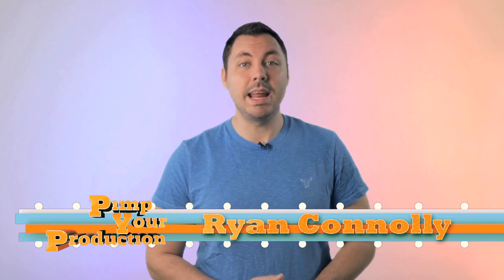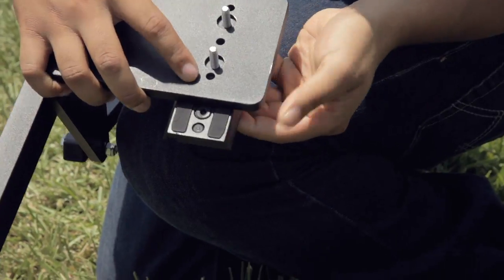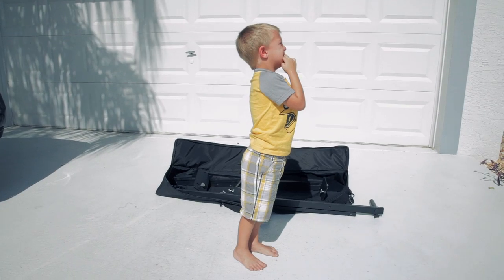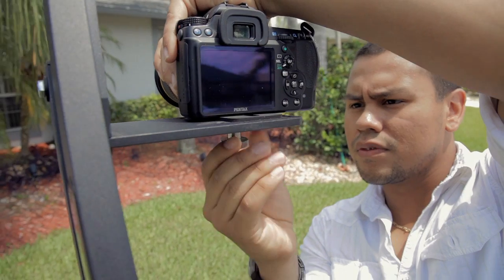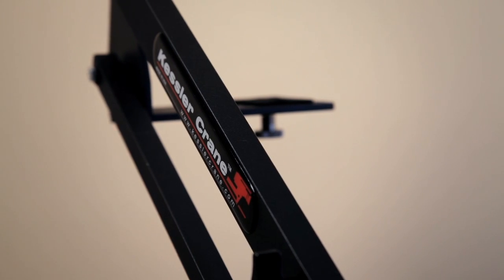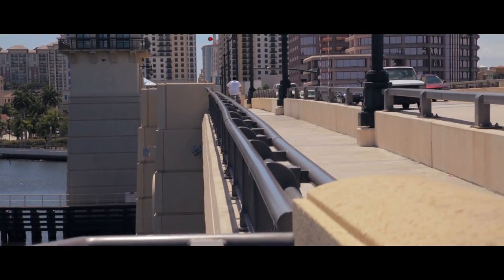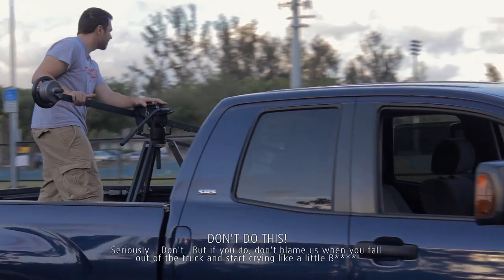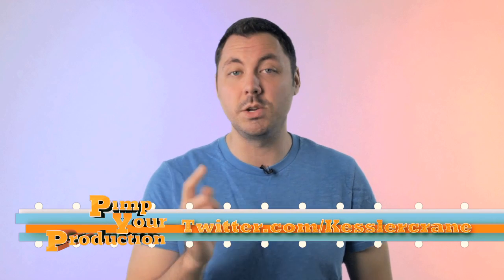PYP Episode 4 - The KC-Lite Portable Jib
Ryan and friends show you the ins and outs of the Kessler KC-Lite jib -- the perfect size and price for the DSLR shooter.